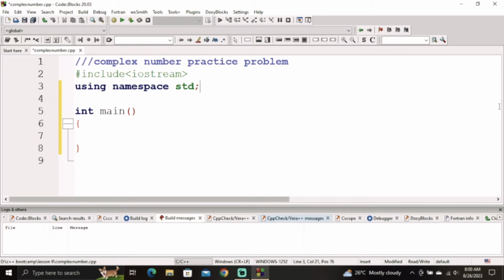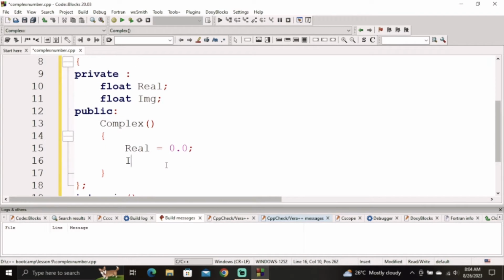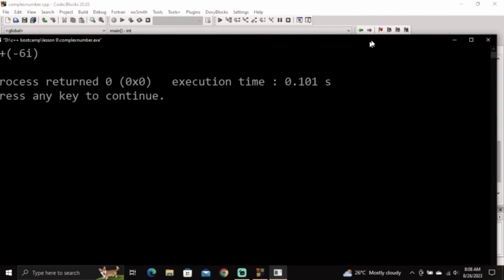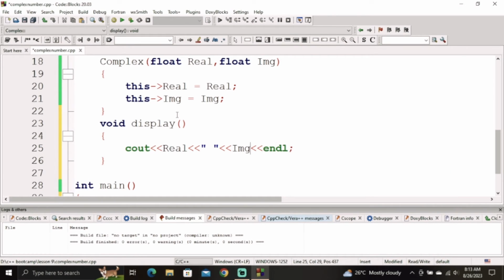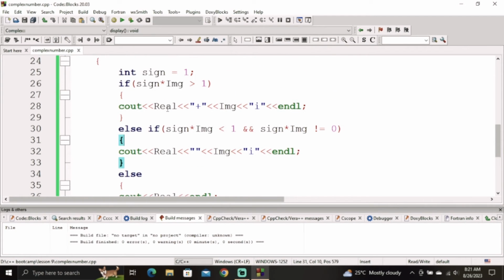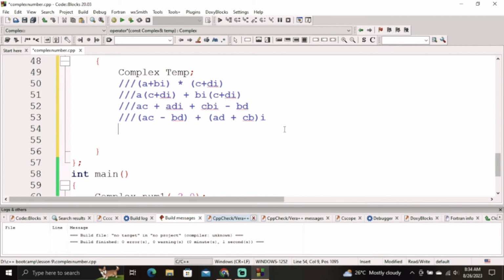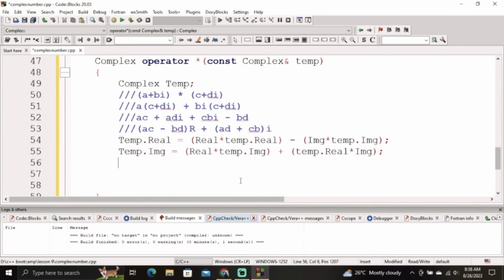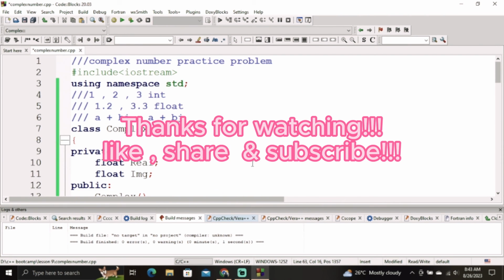C++ Full Course | Operator Overloading | Add and Multiply Complex Numbers| Lesson 9 Practice Problem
Title: C++ Full Course | Lesson 9 Practice Problem - Adding and Multiplying Complex Numbers with Operator Overloading
Description:
Welcome to our comprehensive C++ Full Course! In this practice problem for Lesson 9, we're applying the power of Operator Overloading to work with complex numbers.

Ready for a hands-on challenge? Join us as we tackle the task of adding and multiplying complex numbers using Operator Overloading. Exercise your C++ skills by defining custom behaviors for these arithmetic operations on complex number objects.

By the end of this practice problem, you'll have enhanced your understanding of Operator Overloading and its practical application in C++ programs.